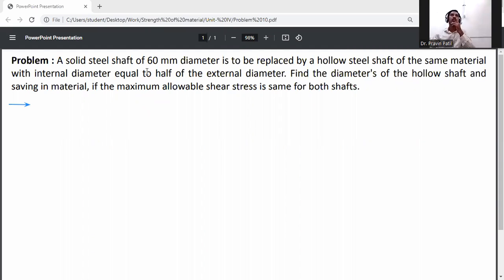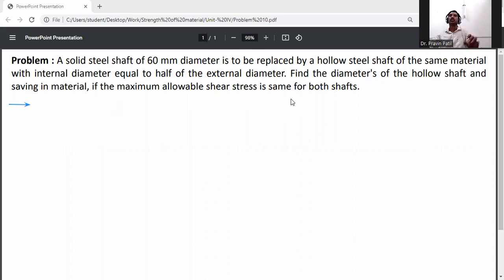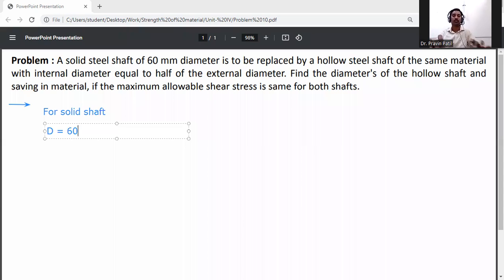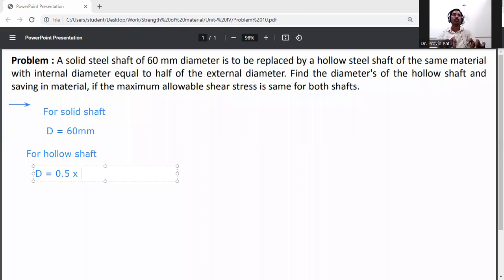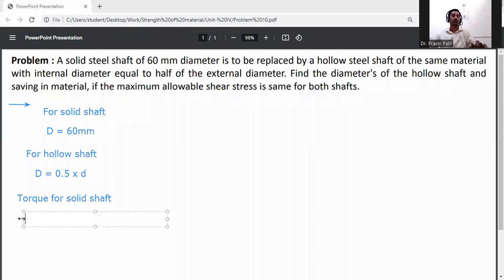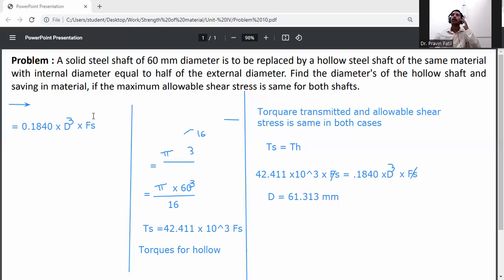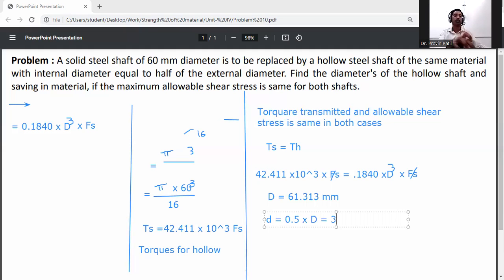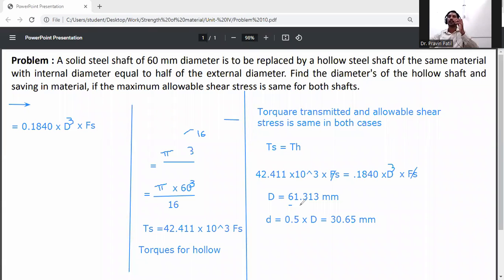Problem on Torsion/Hollow shaft replaced by solid shaft/ Diameter of shaft/ Strength of Materials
A solid steel shaft of 60 mm diameter is to be replaced by a hollow steel shaft of the same material with internal diameter equal to half of the external diameter. Find the diameter's of the hollow shaft and saving in material, if the maximum allowable shear stress is same for both shafts.